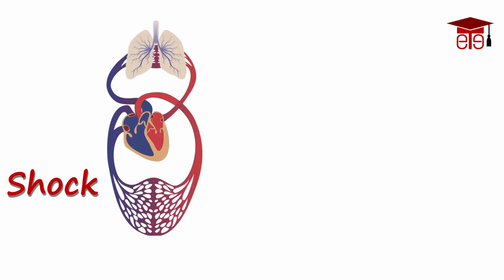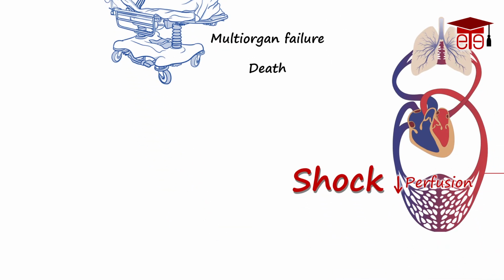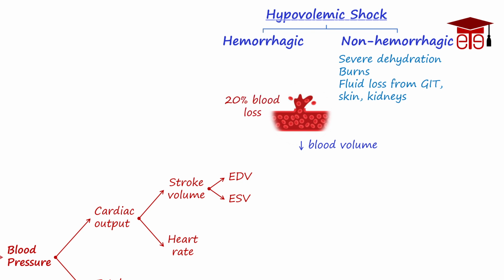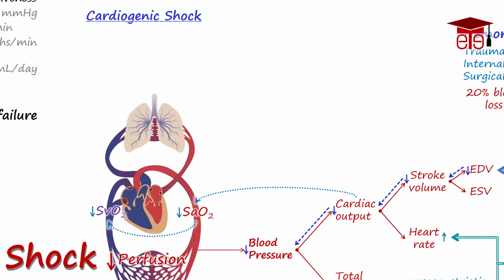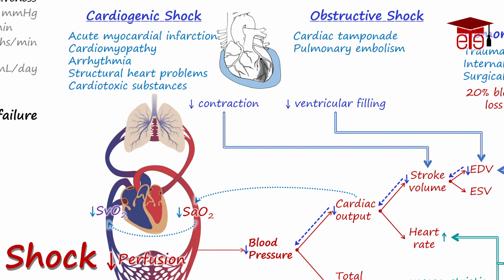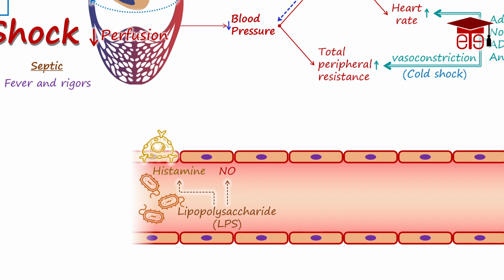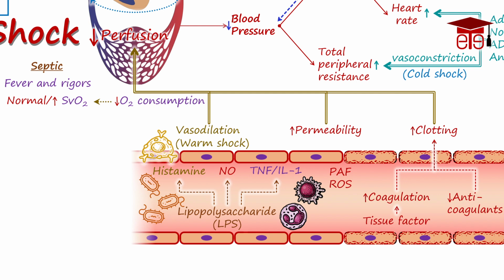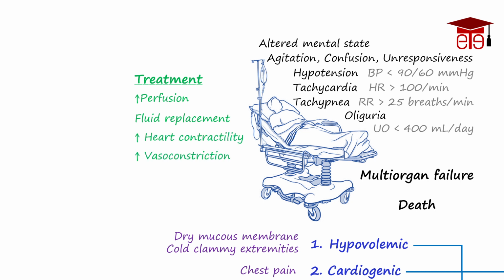Shock || Pathophysiology, Symptoms, Classification and Causes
Understanding shock is crucial for recognizing and managing this life-threatening condition characterized by inadequate tissue perfusion. Shock results from various causes, including hypovolemia, cardiogenic issues, obstructive conditions, and distributive processes like septic, anaphylactic, and neurogenic shock. Symptoms include hypotension, tachycardia, tachypnea, oliguria, and altered mental status. Treatment aims to stabilize blood pressure and restore tissue perfusion through fluid replacement, medications, and supportive measures. Early recognition and intervention are key to preventing irreversible organ damage and death.